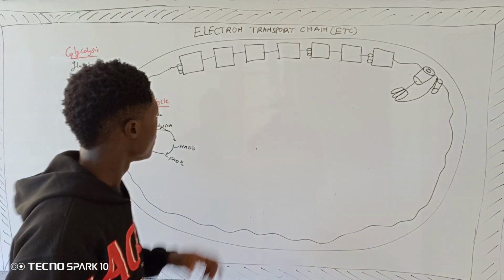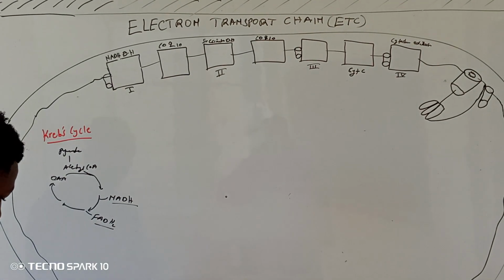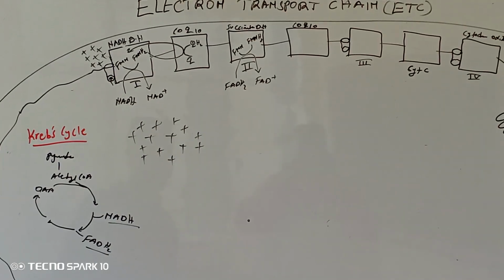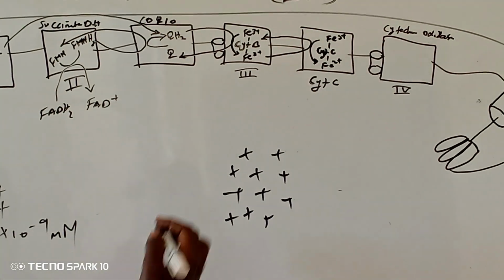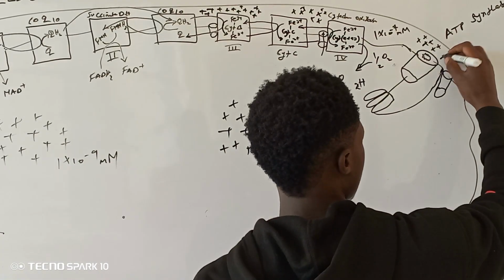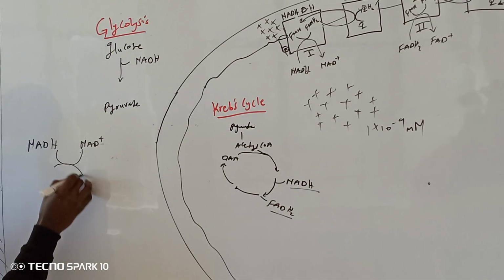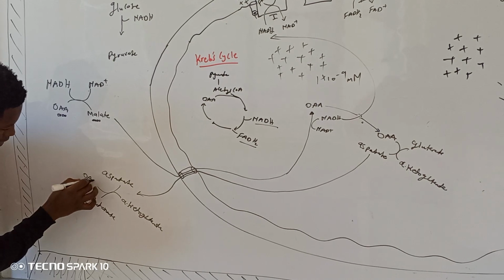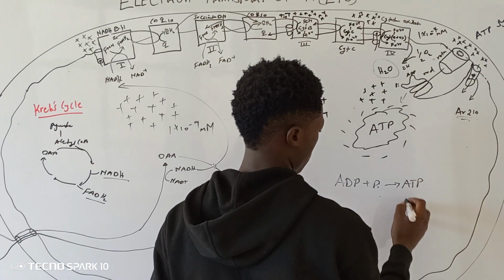ELECTRON TRANSPORT CHAIN..IÑ ONE MINUTE..